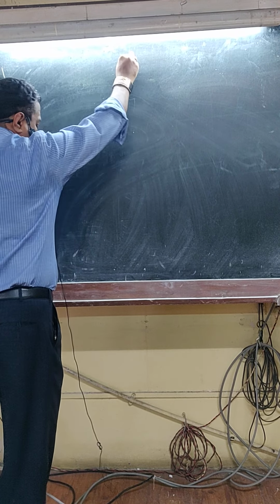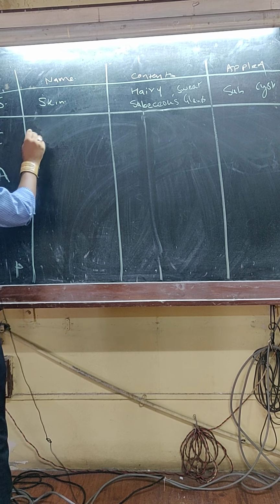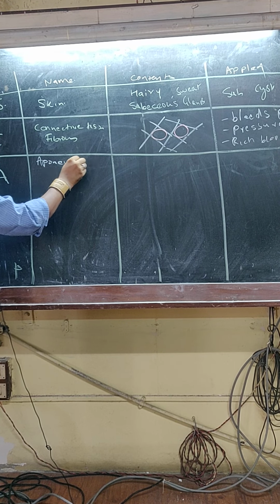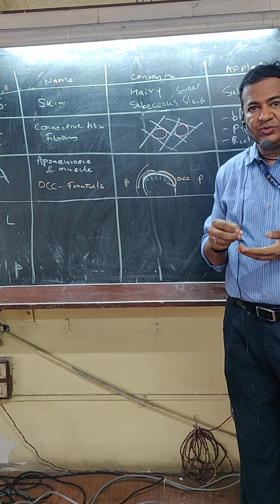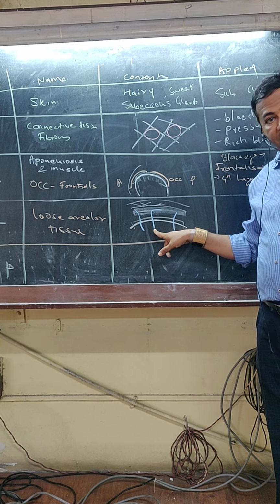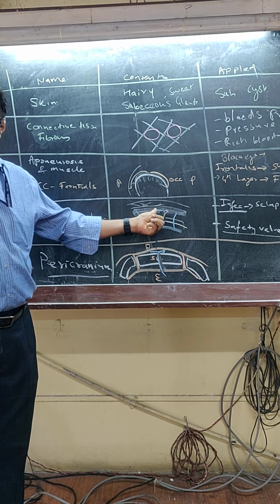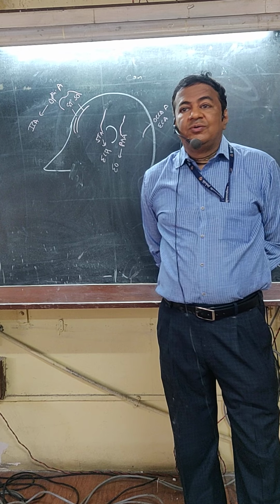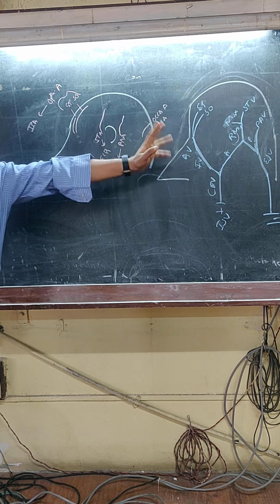Scalp by Dr YJB